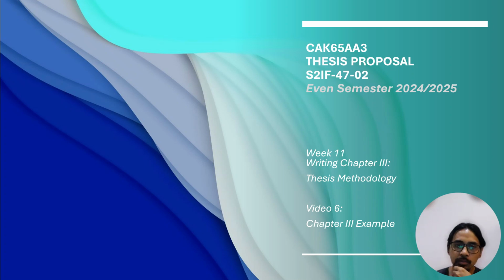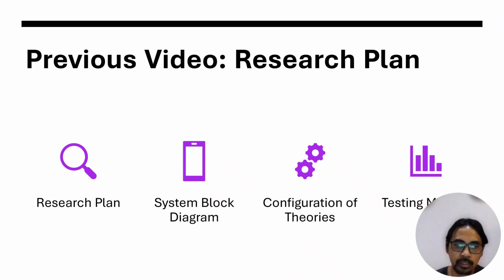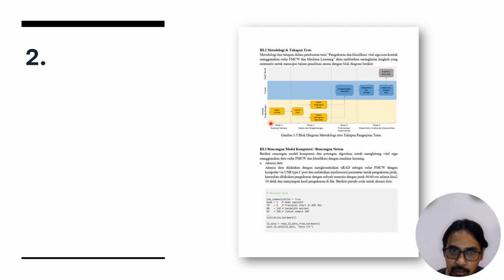Proposal Tesis Pertemuan 11 6